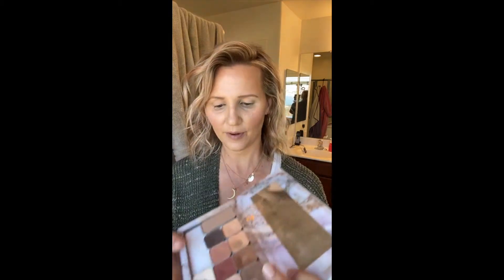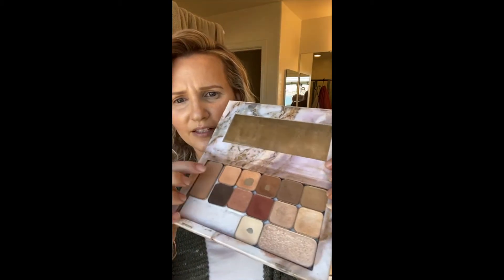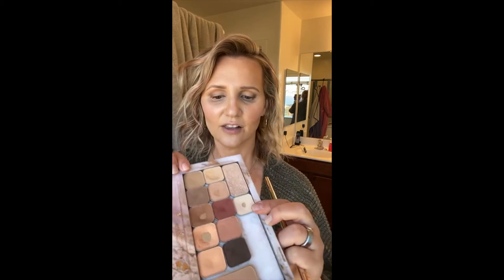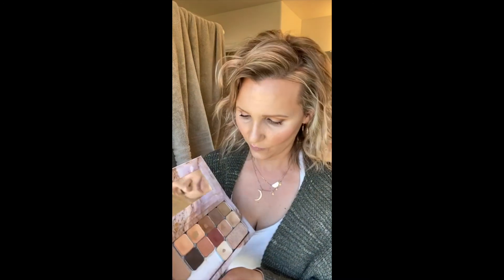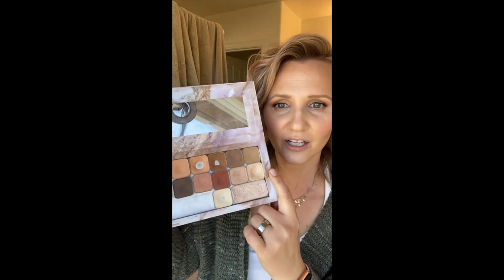Easy Eye Shadow Tutorial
Here's an easy eye shadow tutorial I did on Instagram. You can catch the replay here on Youtube!